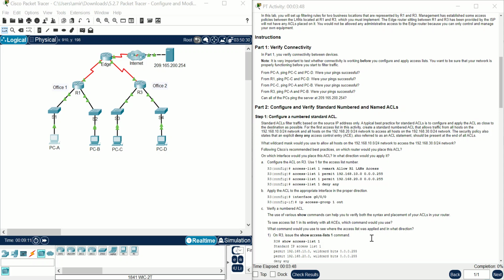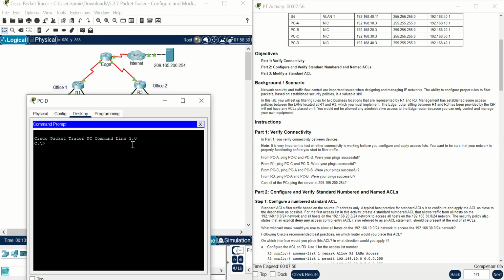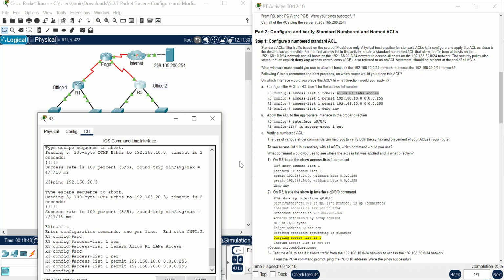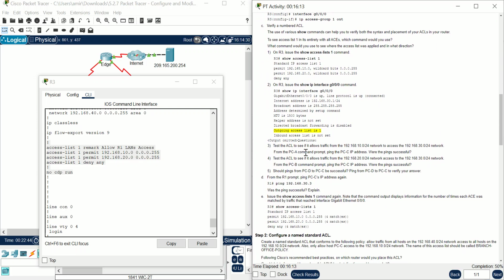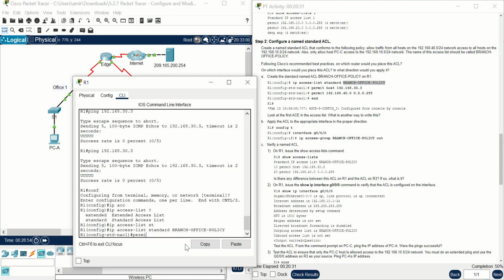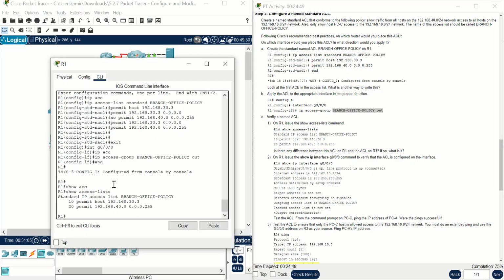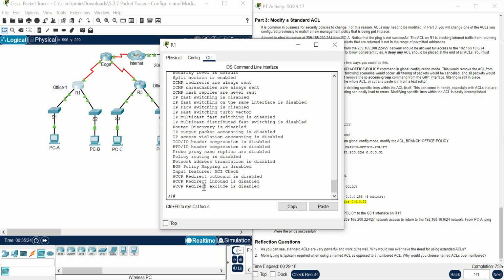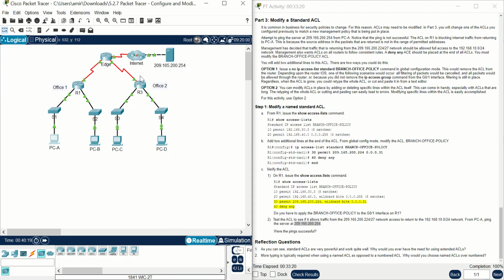5.2.7 Packet Tracer – Configure and Modify Standard IPv4 ACLs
CCNA 2- Switching, Routing and wireless essential V7
CCNA 3- Enterprise Networking, Security, and Automation (ENSA)